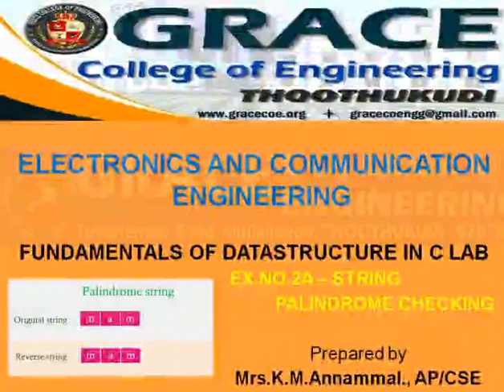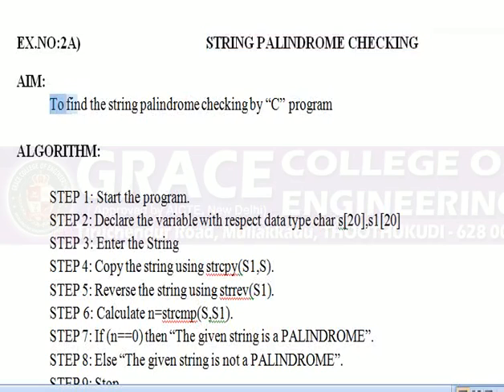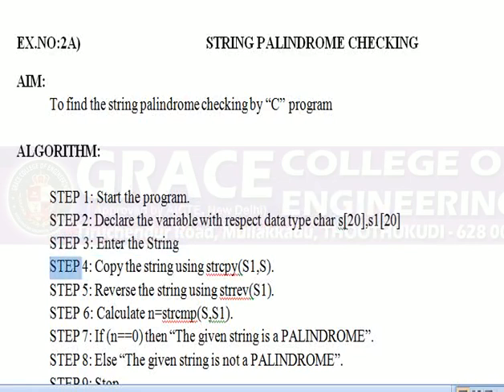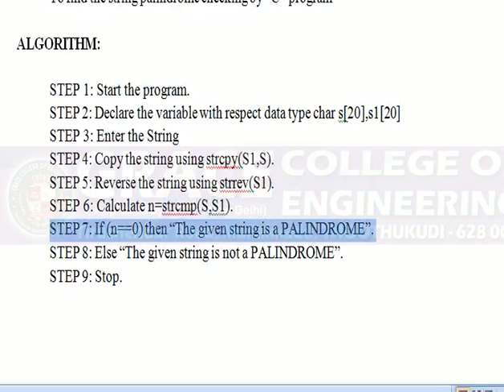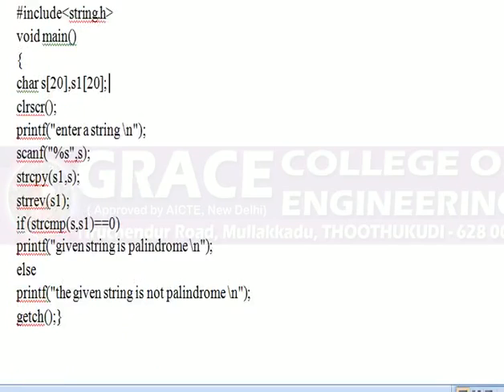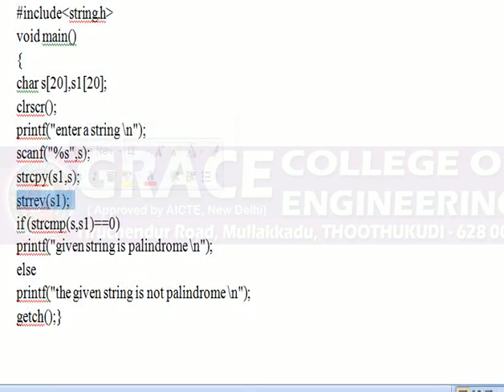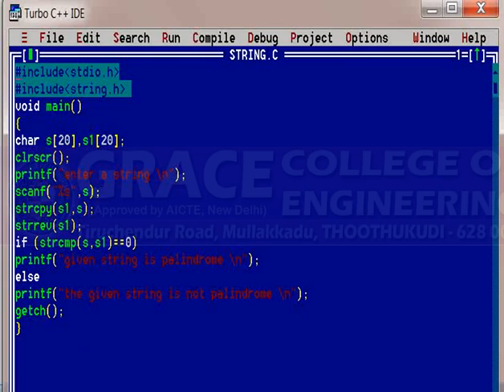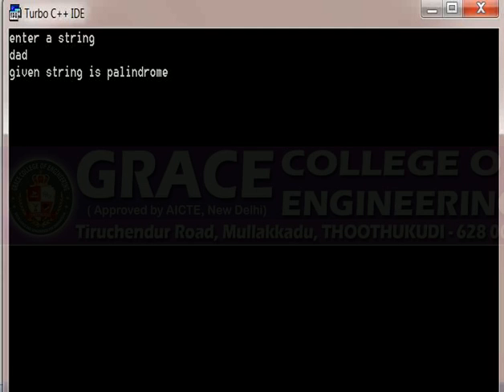GRACE COE –ECE –EC8381 –FUNDAMENTALS OF DATASTRUCTURE IN C –Ex.No.2A.STRING PALINDROME CHECKING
Given a string, write a c function to check if it is palindrome or not.
A string is said to be palindrome if reverse of the string is same as string. For example, “abba” is palindrome, but “abbc” is not palindrome.